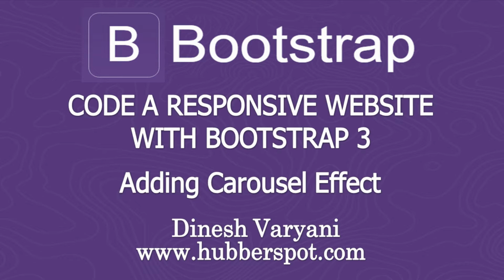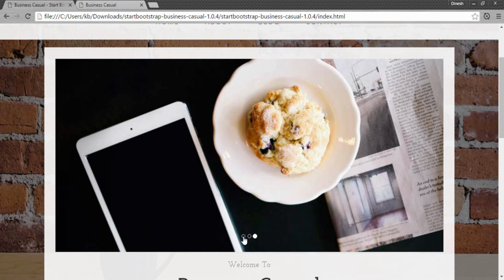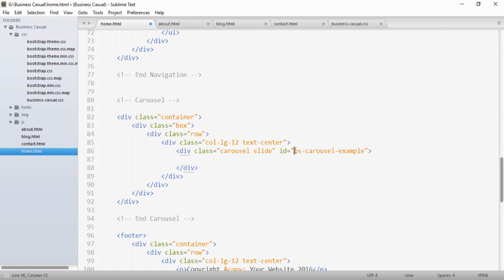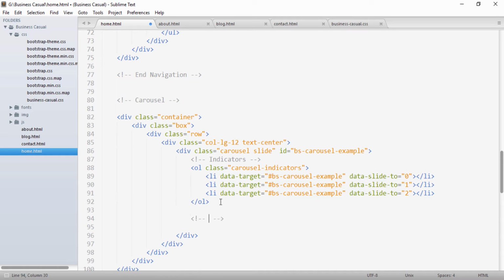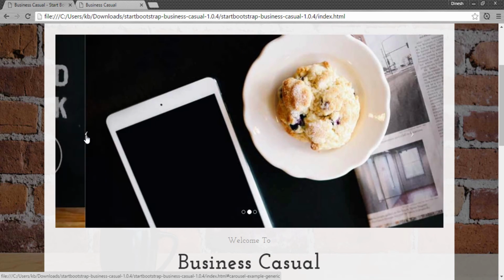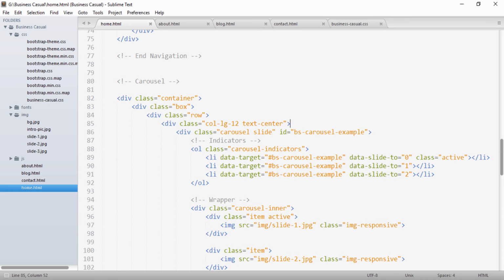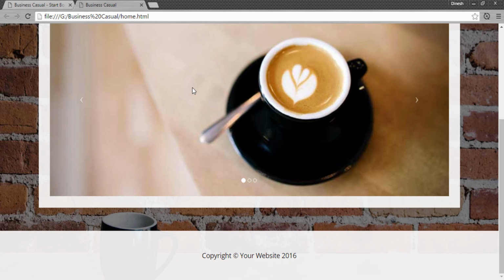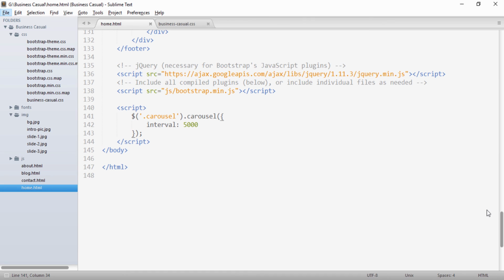Code a Responsive Website with Bootstrap 3 - #7 Adding Carousel